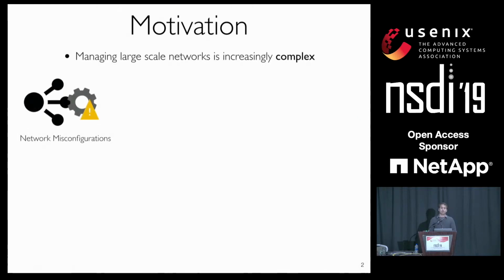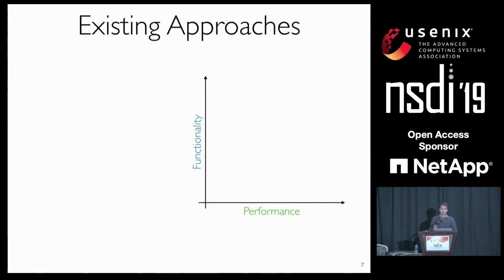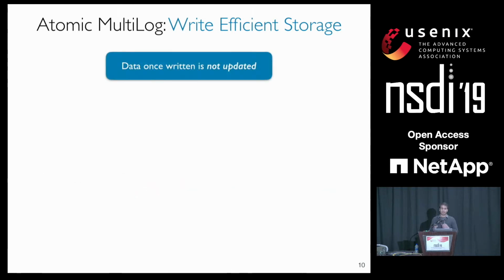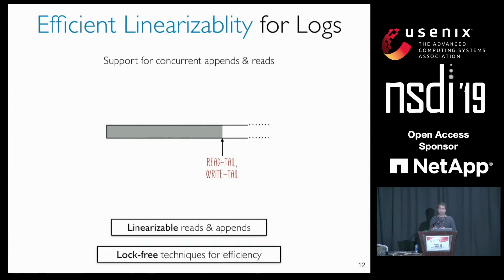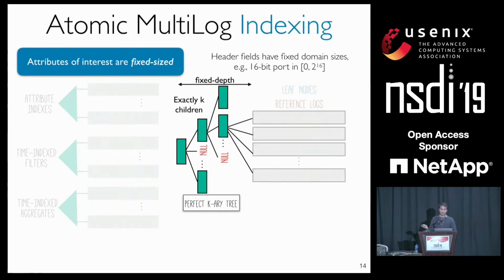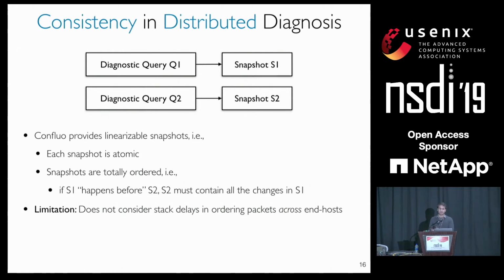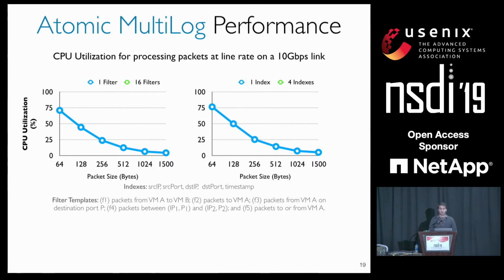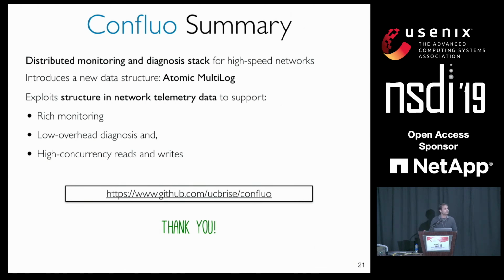NSDI '19 - Confluo: Distributed Monitoring and Diagnosis Stack for High-speed Networks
Anurag Khandelwal, UC Berkeley; Rachit Agarwal, Cornell University; Ion Stoica, UC Berkeley

Confluo is an end-host stack that can be integrated with existing network management tools to enable monitoring and diagnosis of network-wide events using telemetry data distributed across end-hosts, even for high-speed networks. Confluo achieves these properties using a new data structure—Atomic MultiLog—that supports highly-concurrent read-write operations by exploiting two properties specific to telemetry data: (1) once processed by the stack, the data is neither updated nor deleted; and (2) each field in the data has a fixed pre-defined size. Our evaluation results show that, for packet sizes 128B or larger, Confluo executes thousands of triggers and tens of filters at line rate (for 10Gbps links) using a single core.